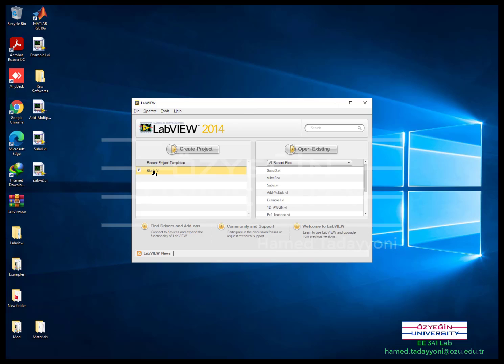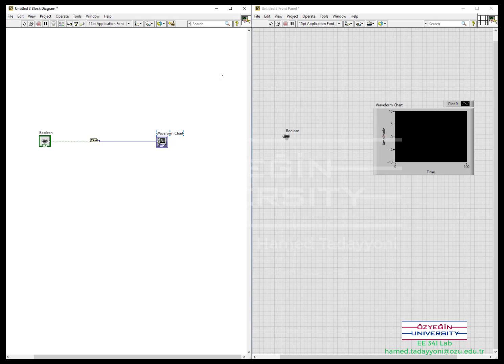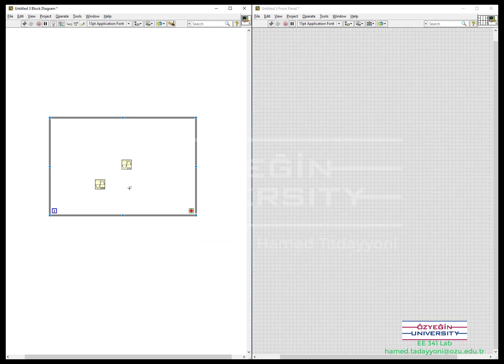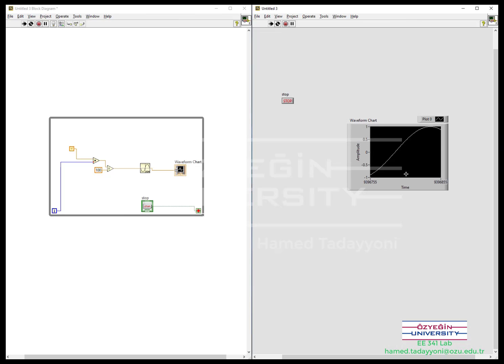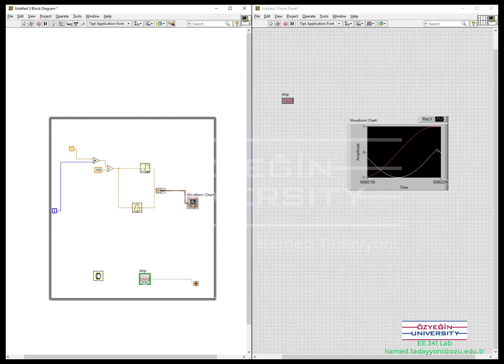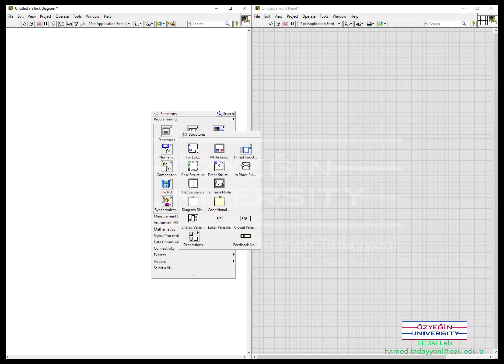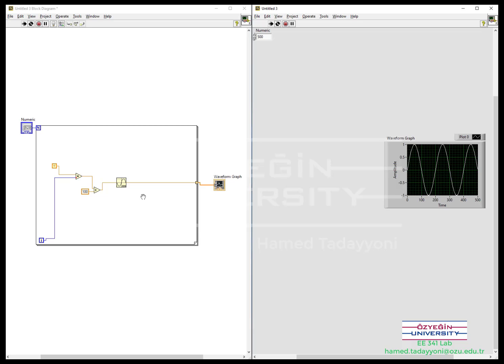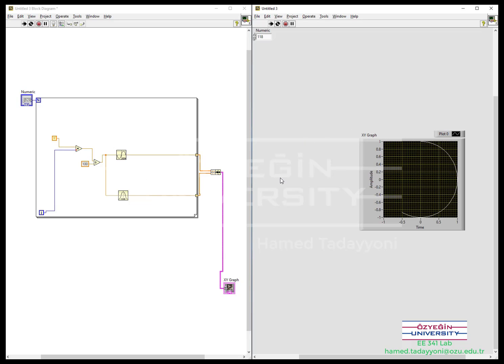LabVIEW Basics- Part 6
LabVIEW Basics- In this video, you will learn about graphs and charts in LabVIEW.